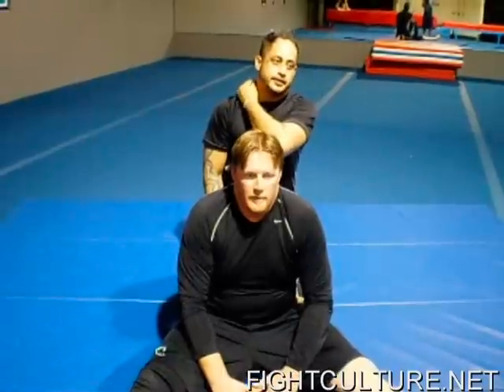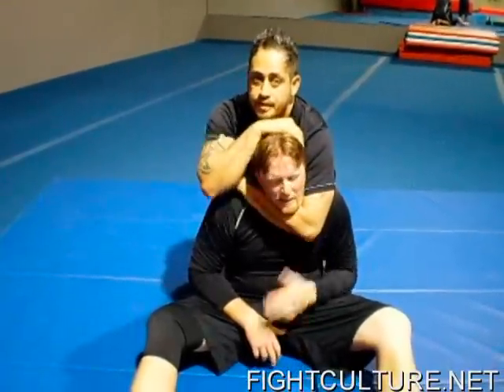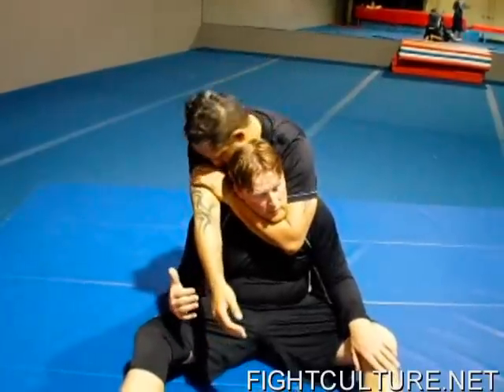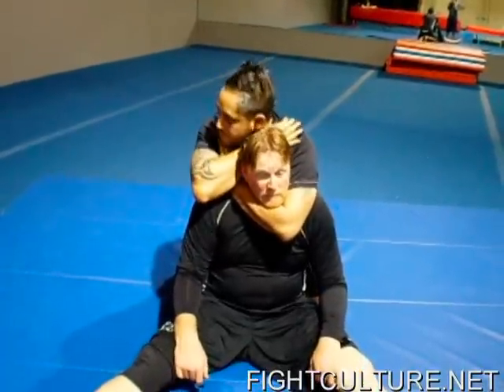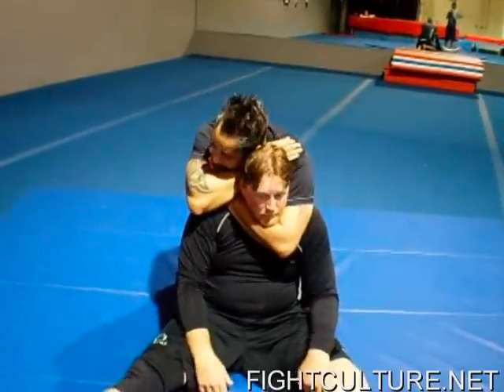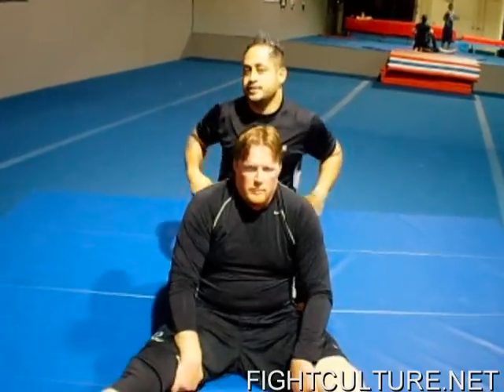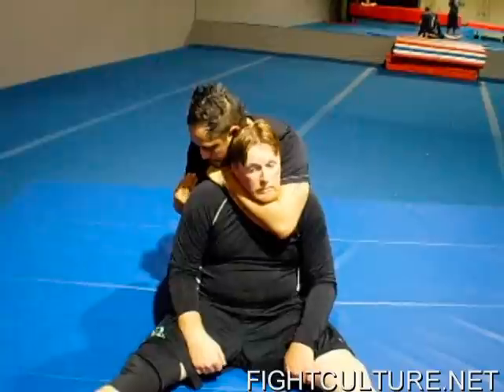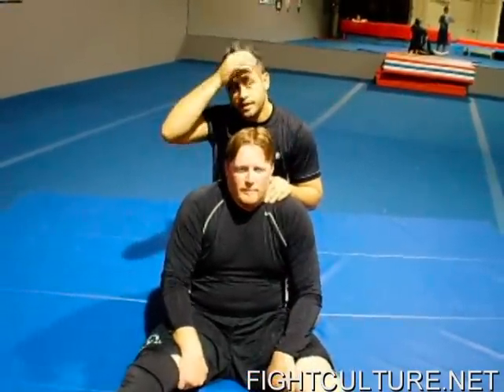Brazilian Jiujitsu Technique: Rear naked choke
FIGHTCULTURE.NET PRESENTS: Finer points of the rear naked choke. note that this is a style of the rear naked choke to finish QUICKLY not to gently put your opponent to sleep.!!